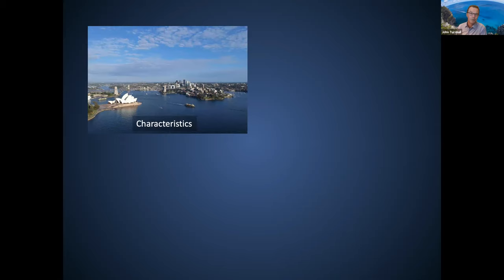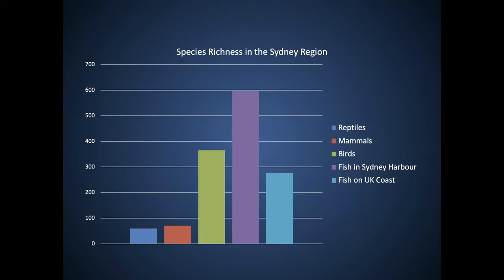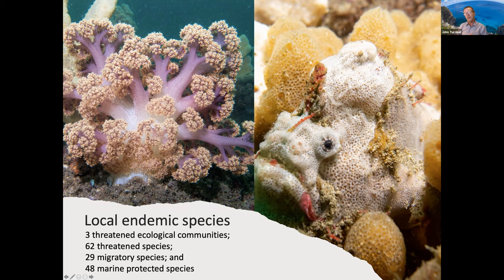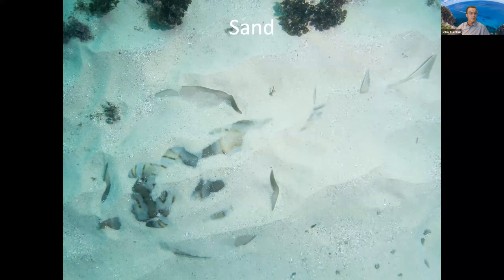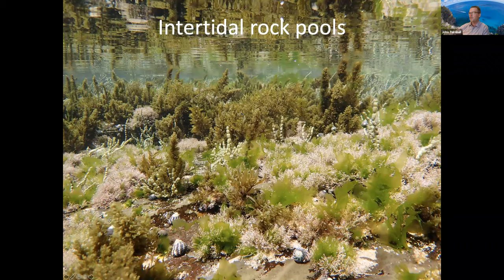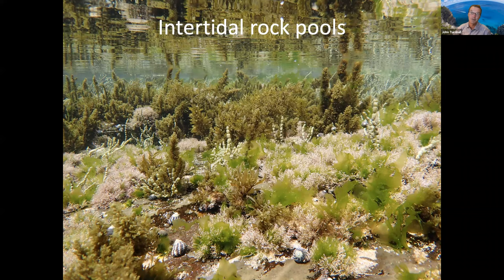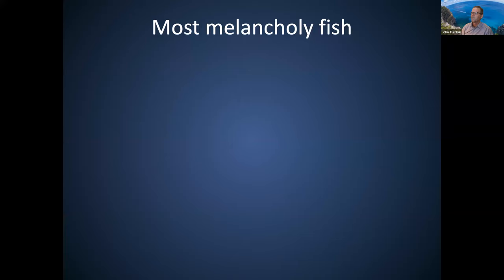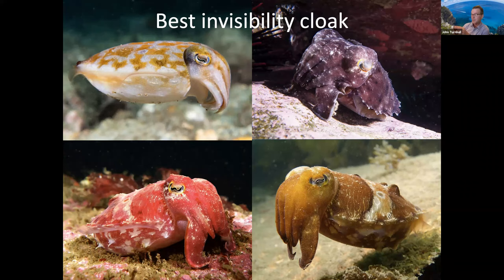The hidden habitats of underwater Sydney - Dr John Turnbull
Sydney is home to almost 600 fish species, more than double that of the entire coastline of the UK. A key factor in this diversity is the richness and variety of habitats in the Sydney region. In his talk, Dr John Turnbull will show underwater kelp forests, colourful sponge gardens and more, and discuss the challenges we face in conserving local marine ecosystems.